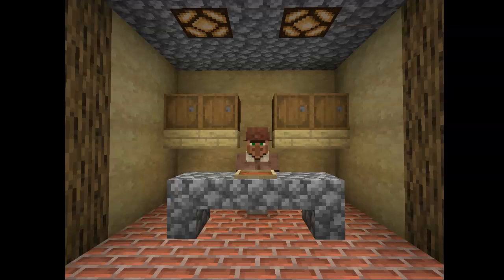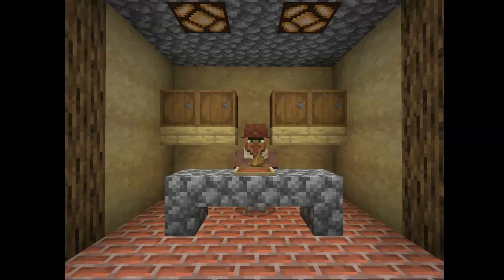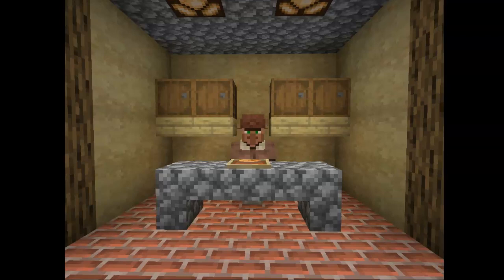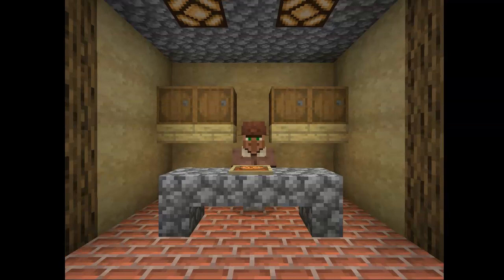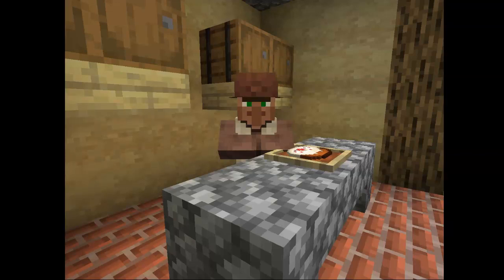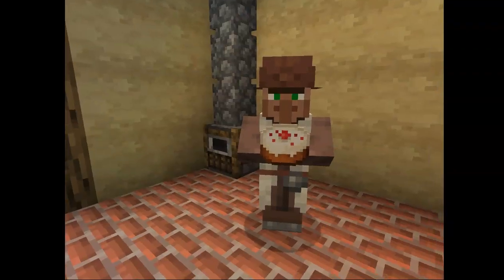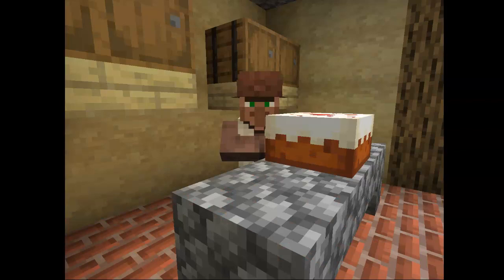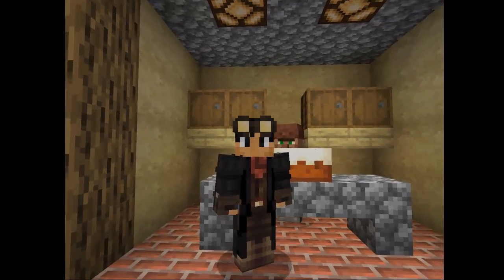TeleVillager Ep 1 Baking with Benson!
welcome to a mini series of tv shows all about our favorite testificate friends!